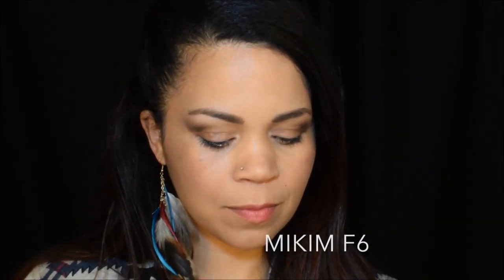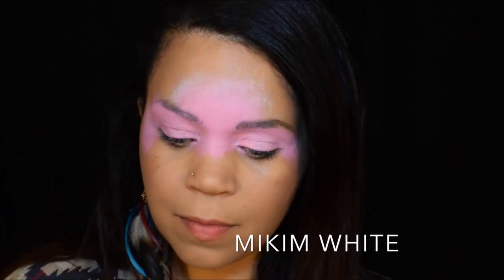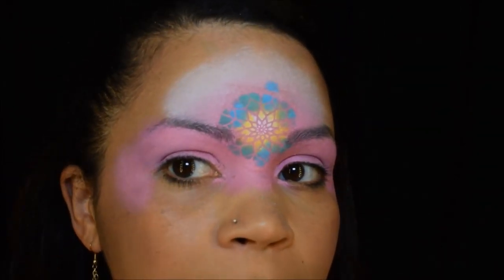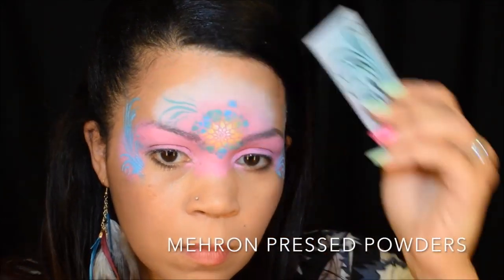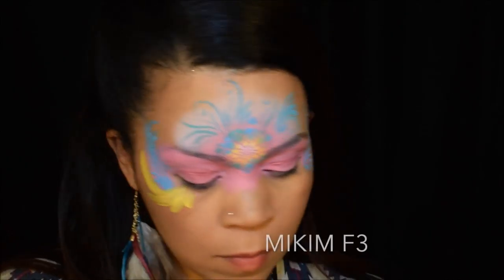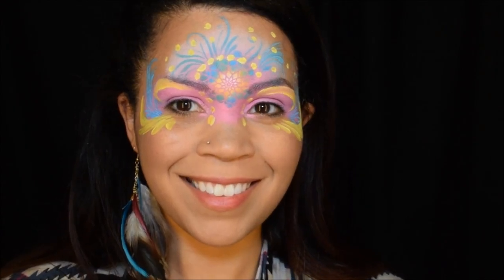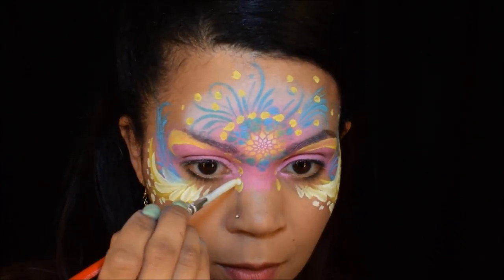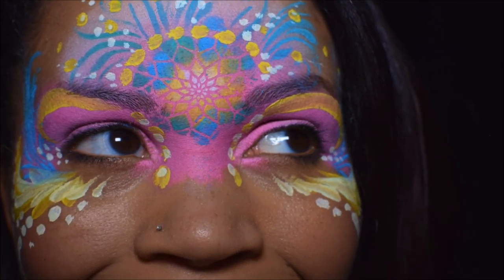Mandala Princess Face Painting Tutorial